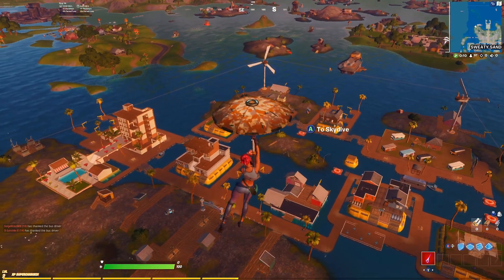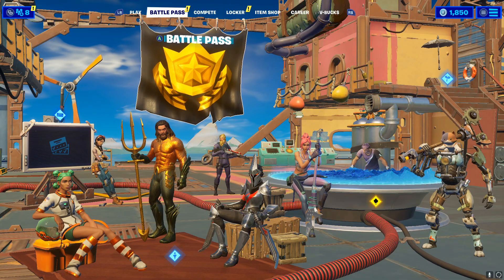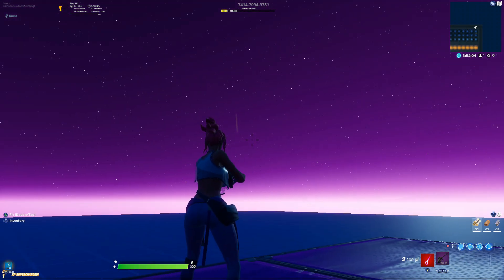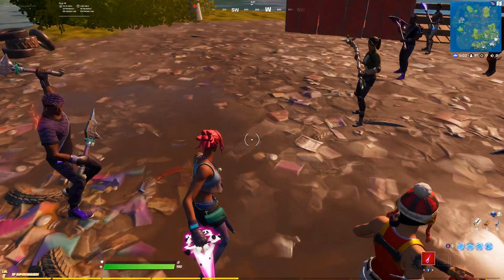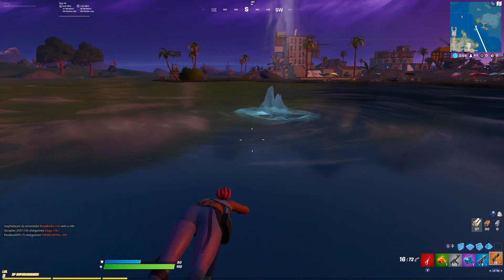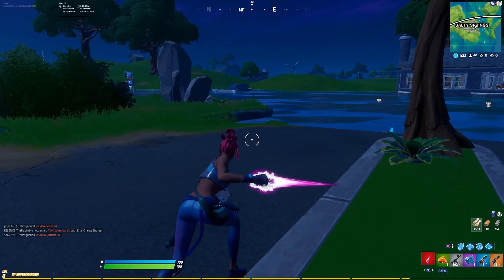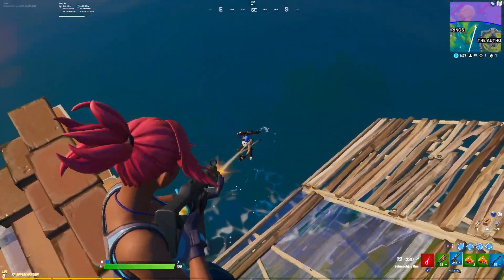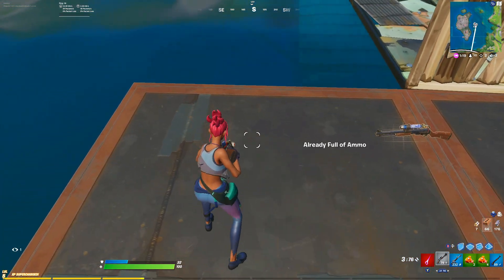My first game of Chapter 2 Season 3....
USE CODE Xannvy